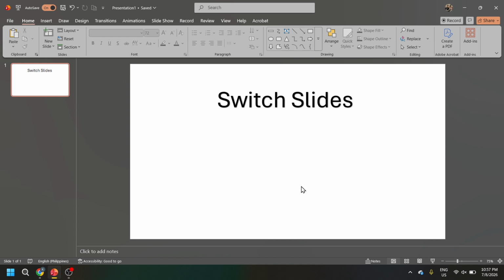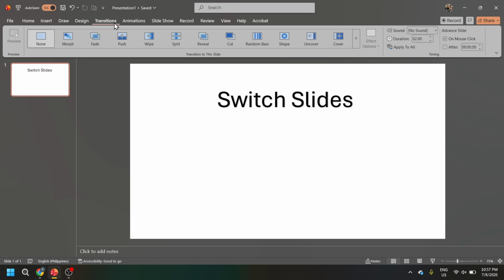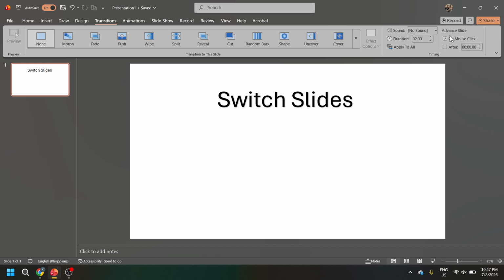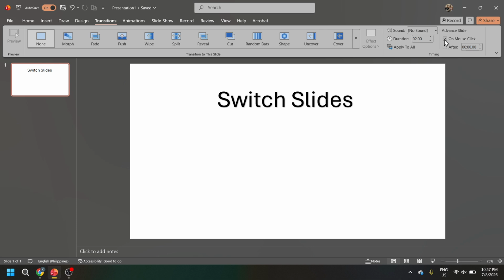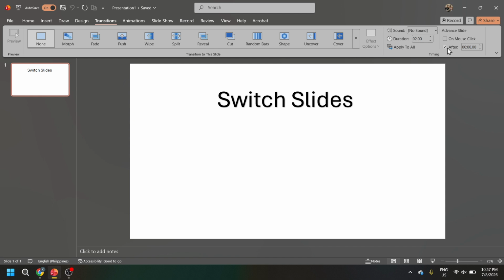How to automatically switch slides in Microsoft PowerPoint (Step By Step 2026)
How to automatically switch slides in Microsoft PowerPoint